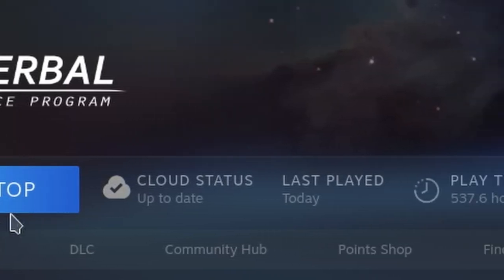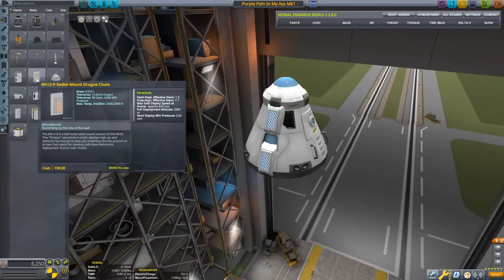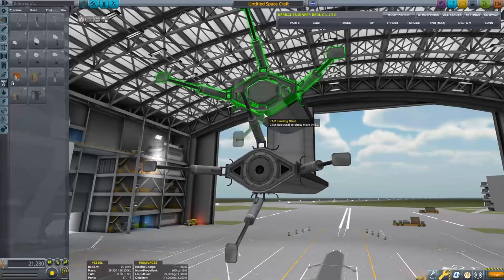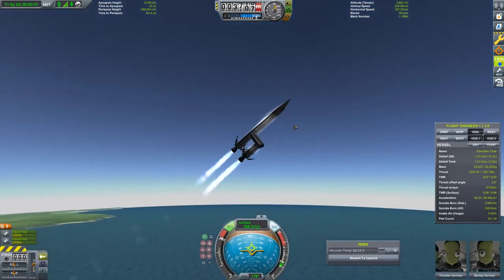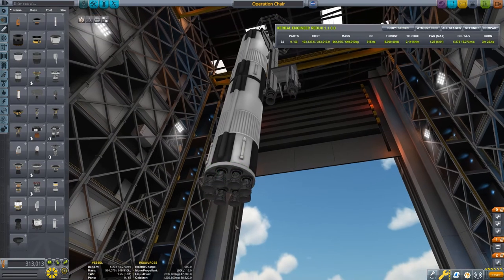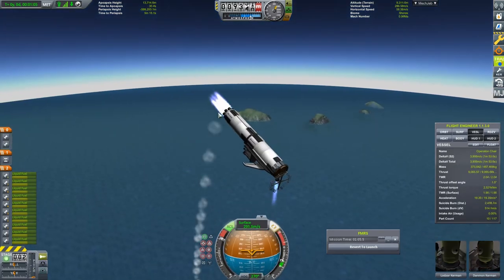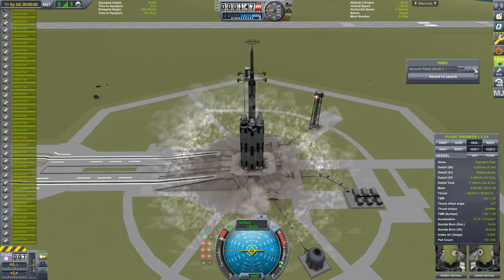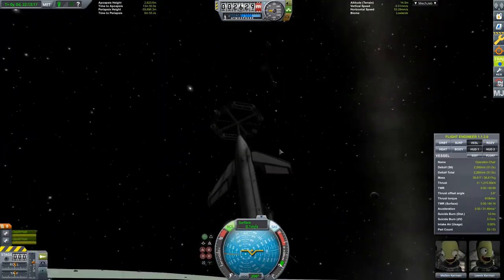i fly a chair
Synthetic Everything partakes in a very important mission known only as "OPERATION C.H.A.I.R."

This is a completely new style of content for me so hopefully you enjoy!

I've also never included background music before, how's the volume?

"Fair," by Jahzzar
"Paved Sky," by Jahzzar
"My Luck," by Broke For Free (used in the outro)

first person to figure out which thumbnail I reused the border from wins 1 (ONE) Synthetic Everything point redeemable at your local Synthetic Media Group Cafe.